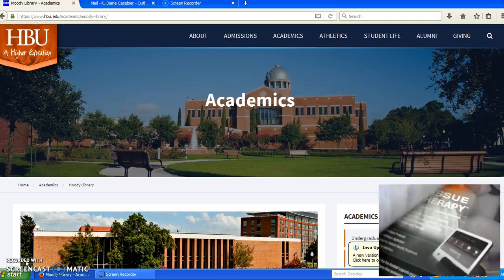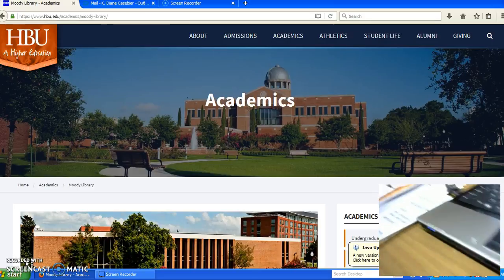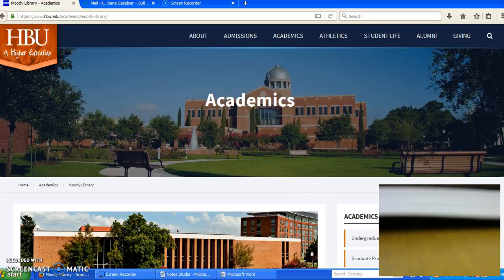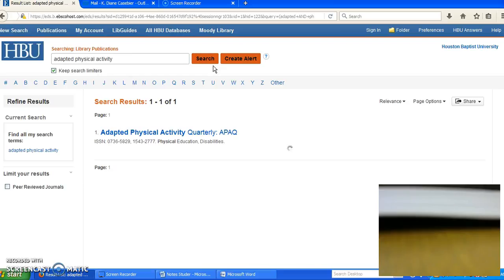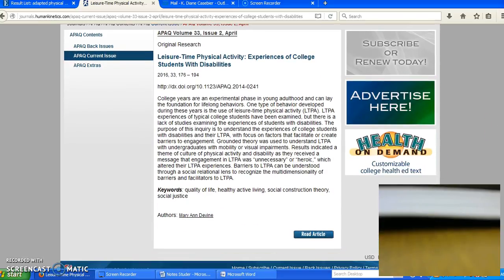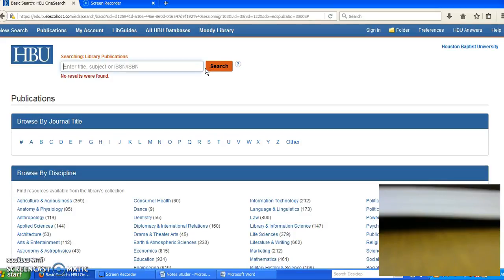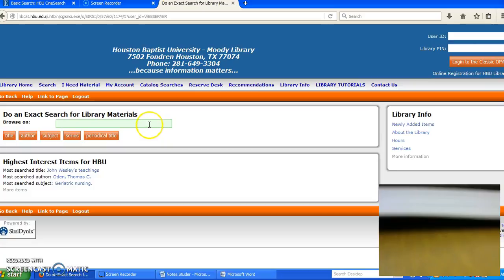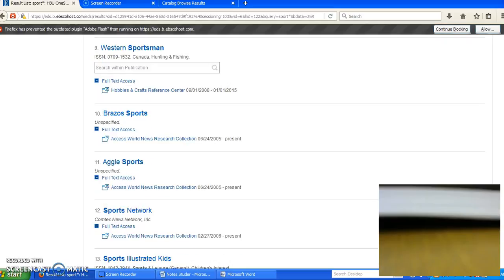Let's Talk about finding that journal